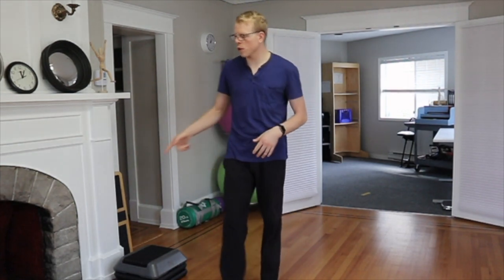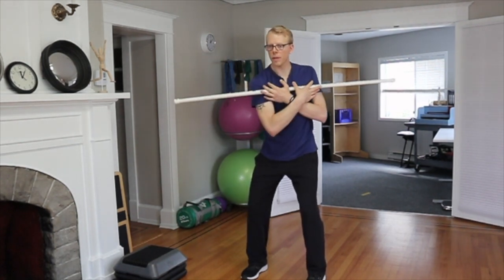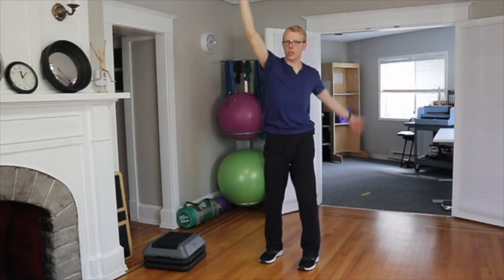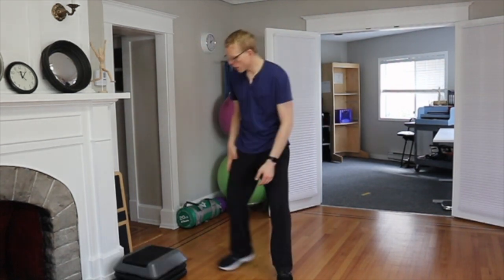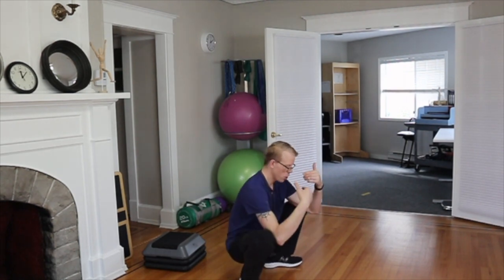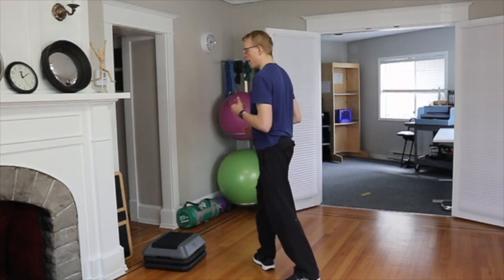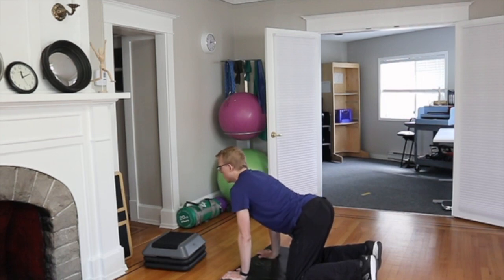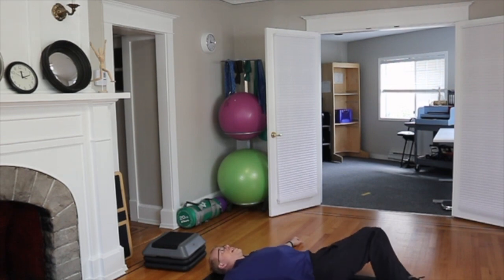Home Full-Body Mobility Series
Never miss a post. Enjoy movement tools to inspire your practice with a short email every other week. Curated by experts. No fluff, no nonsense.